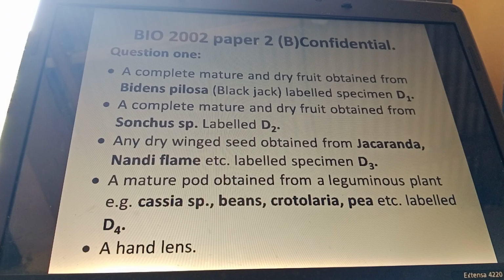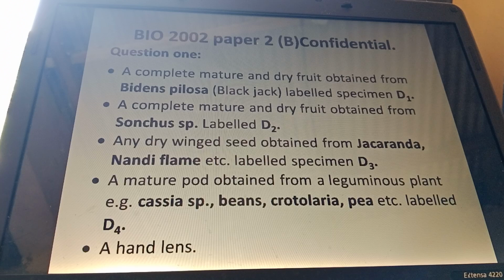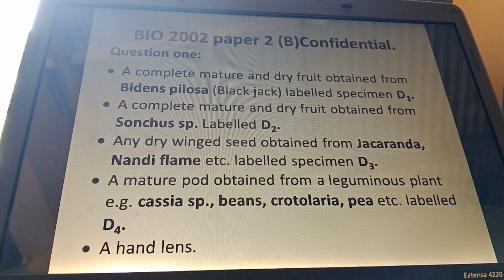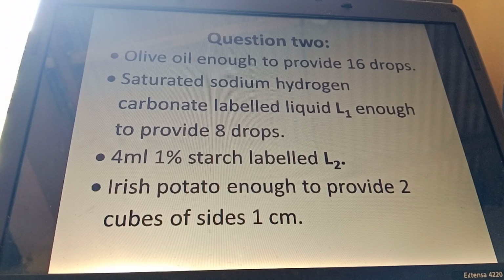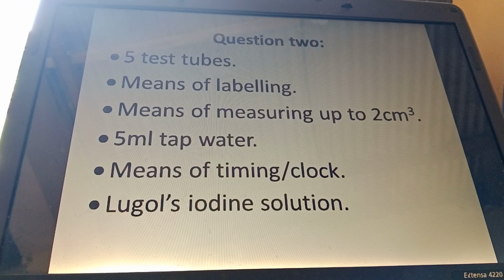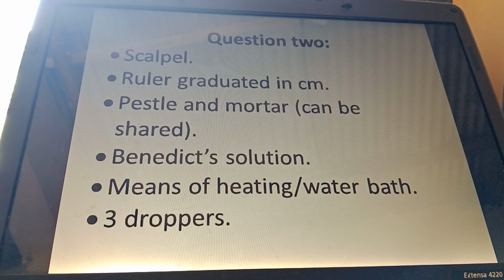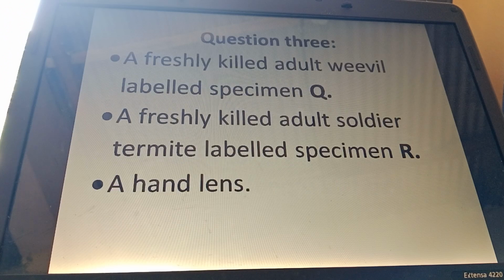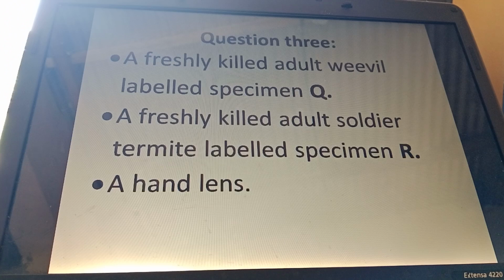Confidential Requirements for Biology practical paper KCSE 2002.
This is what you needed to successfully do the Practical. Question 3 can be done at home. Watch the video to the end.